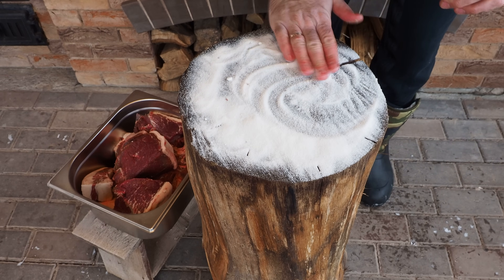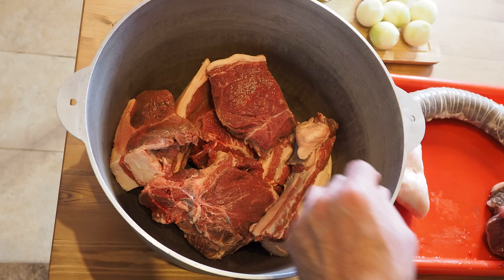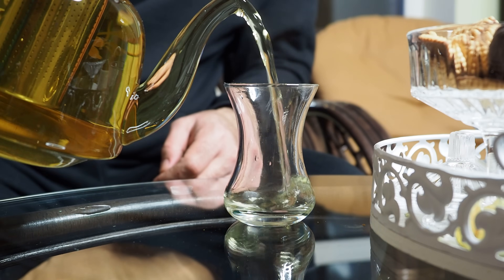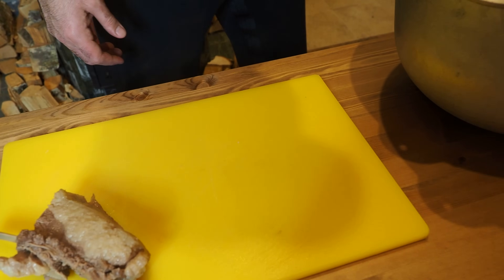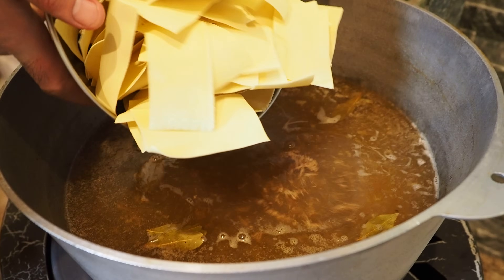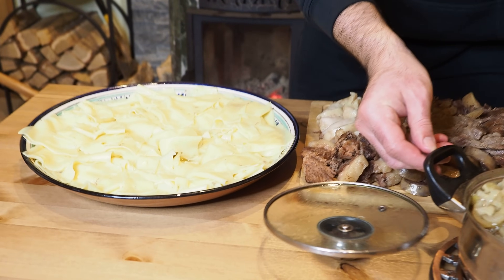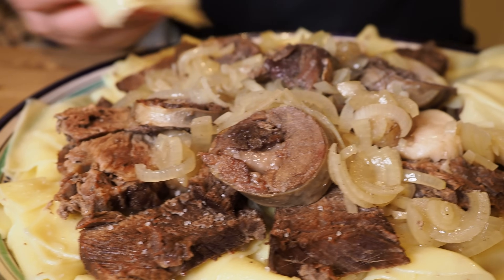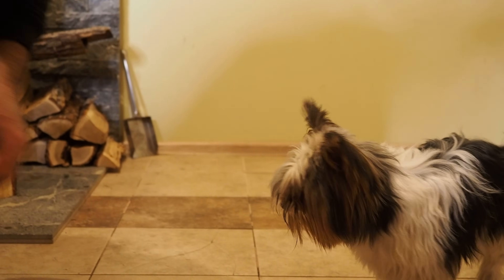БЕШБАРМАК из КОНИНЫ. КАЗАХИ ЗНАЮТ ТОЛК в ЕДЕ. SAMOVAR KITCHEN.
ВСЕМ ПРИВЕТ МОИ ДОРОГИЕ!

Включи колокольчик 🔔 что-бы не пропустить новинки на моем канале!

⚡️ НОВОЕ ВИДЕО НА НАШЕМ ЮТУБ КАНАЛЕ ⚡️

= РЕЦЕПТ ГОВЯЖИХ ЯЗЫКОВ. ХРЕН по ДОМАШНЕМУ!
= РЕЦЕПТ КУРИЦЫ по АРМЯНСКИ ХОХО!
= РЕЦЕПТ БАРАНЬИХ НОГ в ТАНДЫРЕ!

Для приготовления бешбармака вам понадобится:

Конина 2кг
Казы (сужук) 1 батон
Курдюк 300гр
Соль по вкусу
Тесто тонкое 500гр
Лавровый лист
Лук 2 головки

Сначала разрезаем конину на крупные куски, далее мясо курдюк и казы закладываем в кастрюлю и заливаем холодной водой. Варим три часа, снимаем пенку, после солим и добавляем две головки лука и лавровый лист. После достаём мясо даём ему остыть и нарезаем на красивые куски. В этот бульон добавляем тесто и варим 5-7 минут перемешивая, чтобы тесто не прилипло. Достаём готовое тесто и выкладываем его на тарелку далее нарезанное мясо слоями а также нарезанный лук, который надо заранее залить бульоном и поставить на медленный огонь. Это блюдо надо есть руками, и это очень сытное и полезное блюдо 👌🏻😋😋

Поверьте это блюдо покорит ваши сердца 😋

Это очень вкусно 🤤

Всем приятного аппетита!

Обязательно попробуйте этот рецепт, поделитесь им с друзьями, это очень вкусно и полезно☝️

ГОТОВЬТЕ ВКУСНО!
ГОТОВЬТЕ КАК МЫ!
ГОТОВЬТЕ ЛУЧШЕ НАС!!!